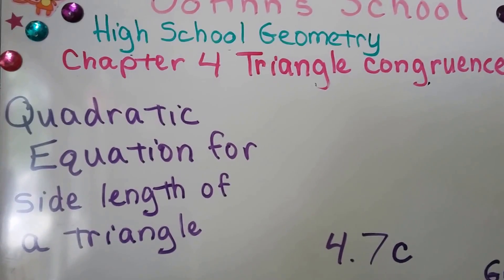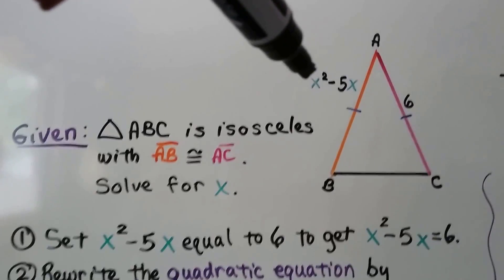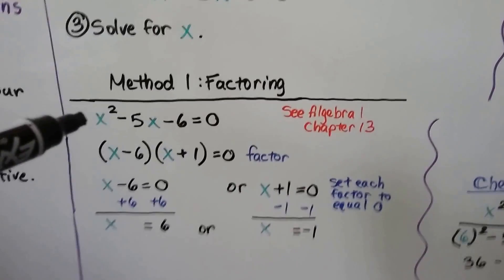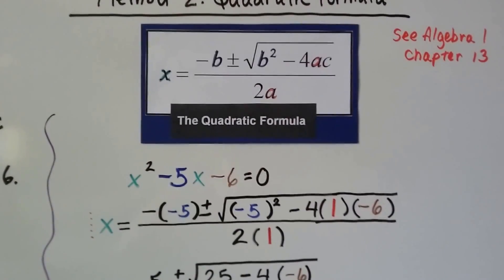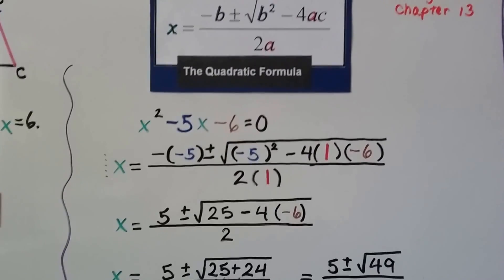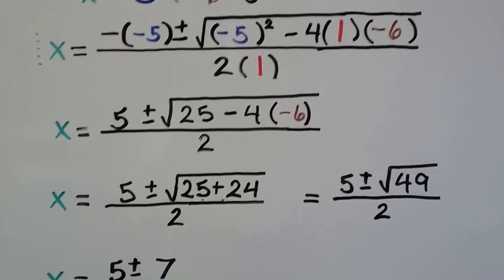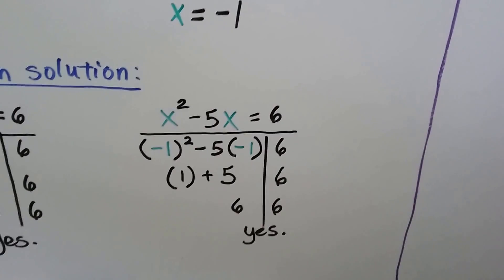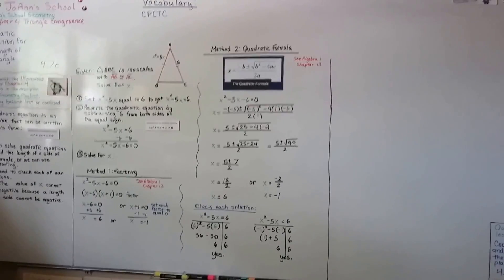Geometry 4.7c, Quadratic equation for side length of a triangle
A quick review of quadratic equations and how we can solve quadratic equations to find the length of a side of a triangle or using factoring. Examples are shown for both ways. We need to make sure we check each solution to make sure we don't have a negative value for a length, because a length cannot be negative.

MINDS Minds.com/joannsschool

Teespring.com/joann-s-school-t-shirts